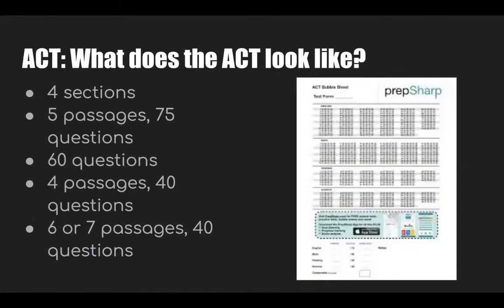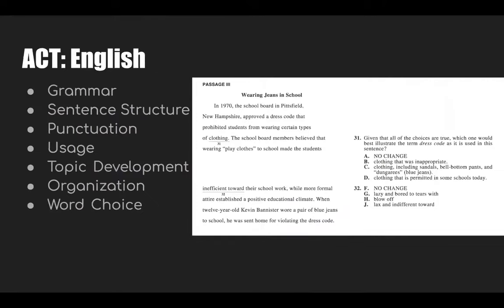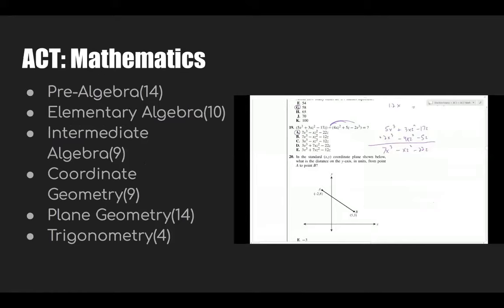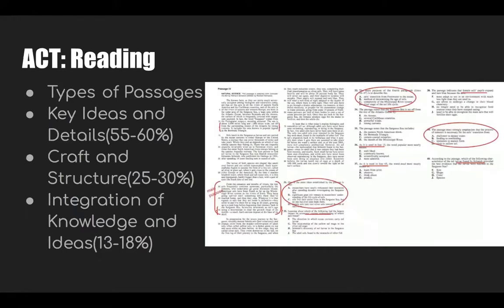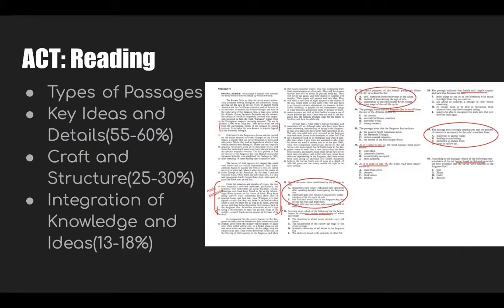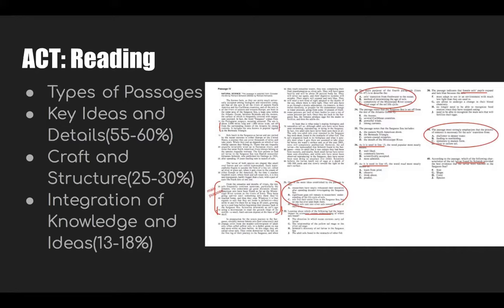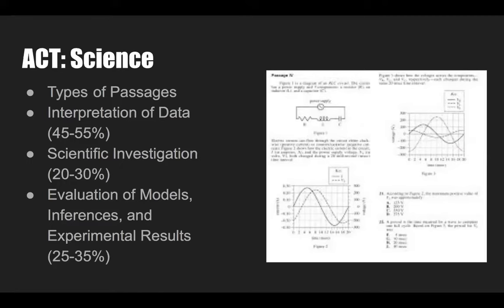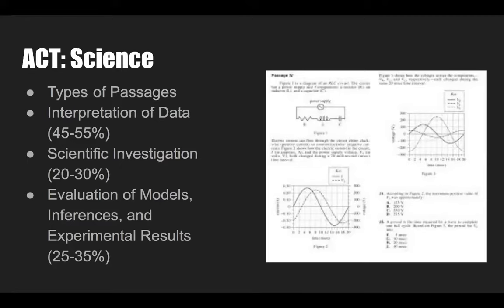ACT Tutoring - Improve your ACT Score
Hey everyone! I am doing this FREE tutoring for the ACT test. I can help you with everything from test prep, model questions, peer tutoring, etc. With some of my help and a little bit of your effort, you will be making the score your dreams in no time!